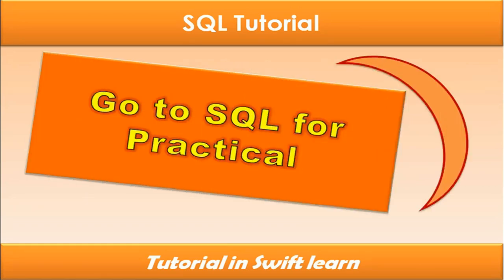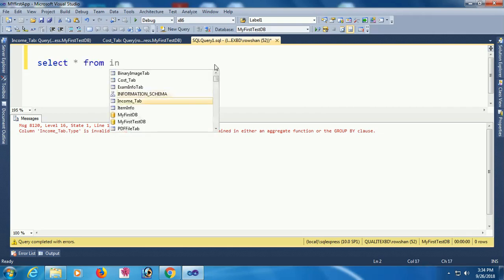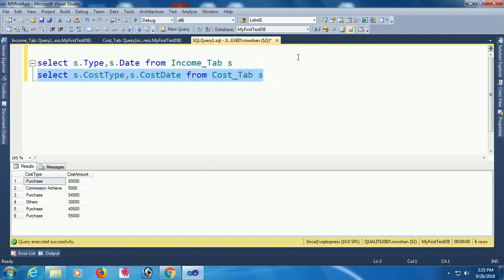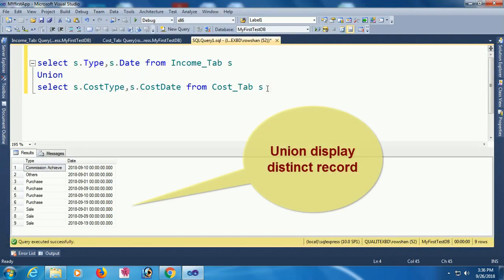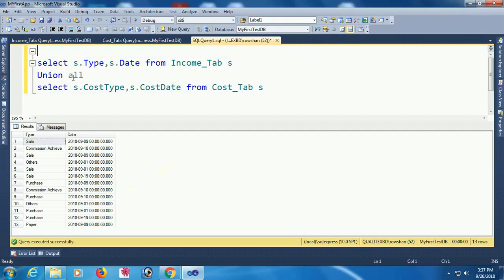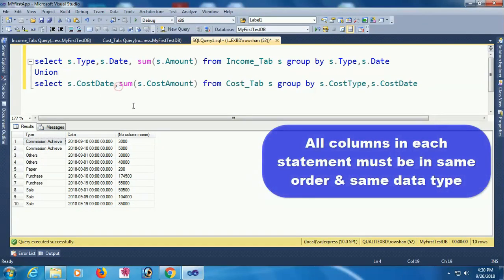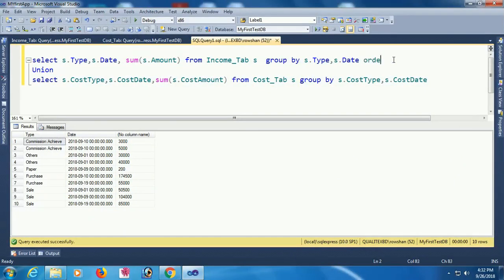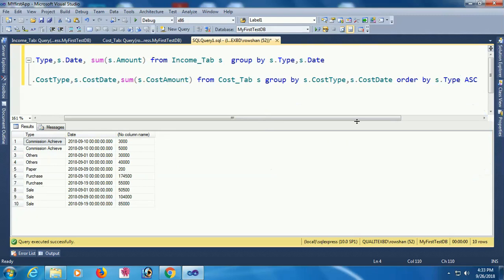Union In SQL Server With Example. Part - 9 Union All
This tutorial is union operator in sql server and union all in sql server. Usually we used union and union all to marger multiple table or view in a single table. Union is wsed to display debit credit in a single view. Union and Union all is one of the most important part of SQL.

This is tutorial also covered definition of union and union all, example of union and union all, practically use of union and union all, using order by in union opeartor, aggregate function in union operator in sql server.

It is noted that you should select equal column of all table to marge by union and union all operator.

union in sql server,how to use union in sql server,